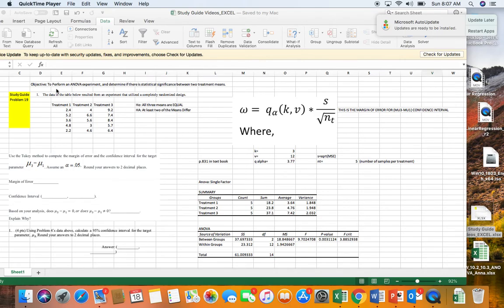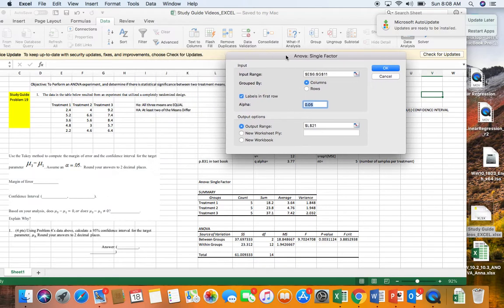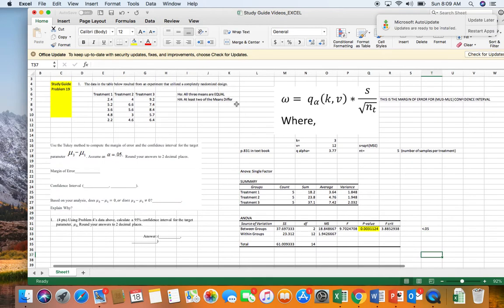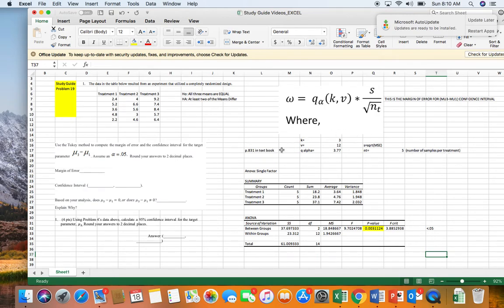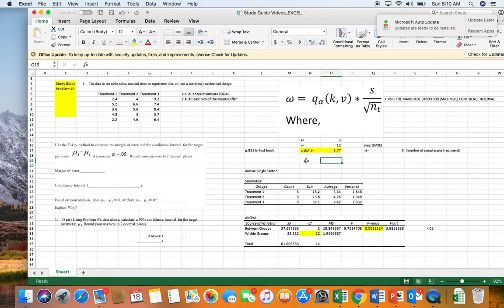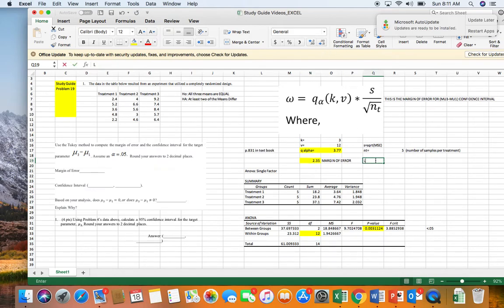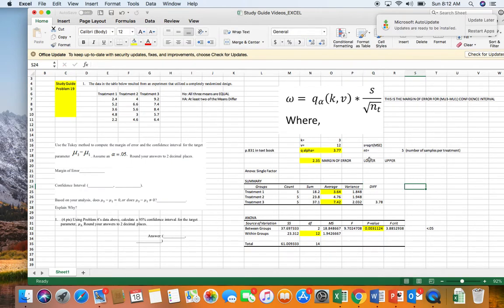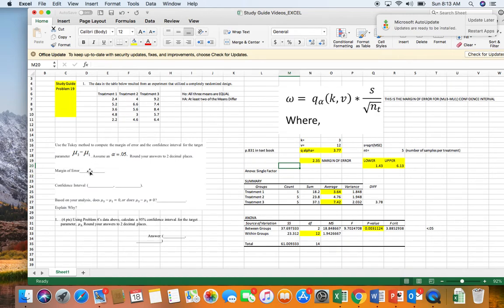10.3_Tukey Method_NEW_VIDEO